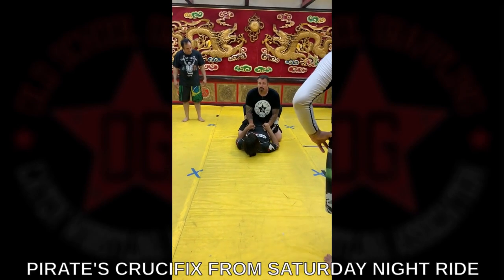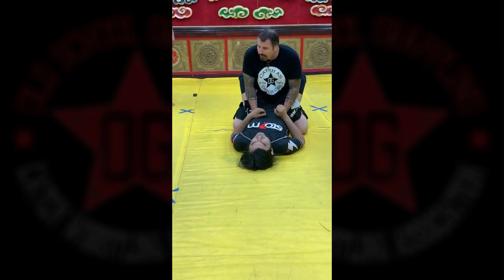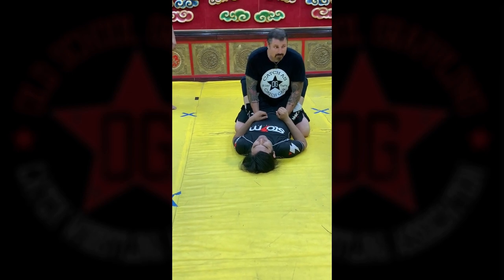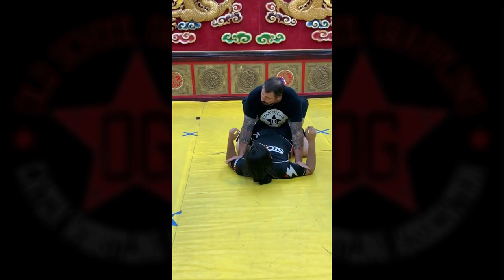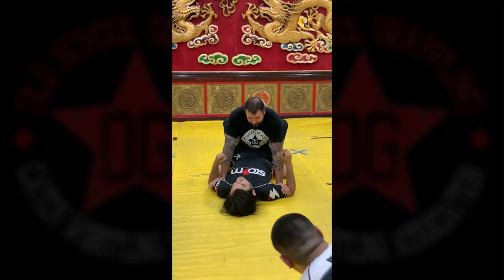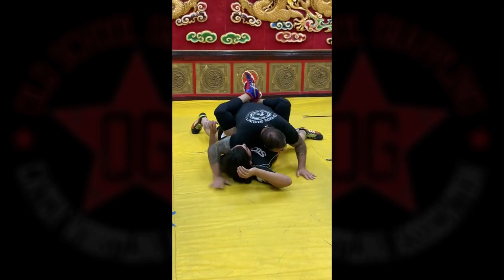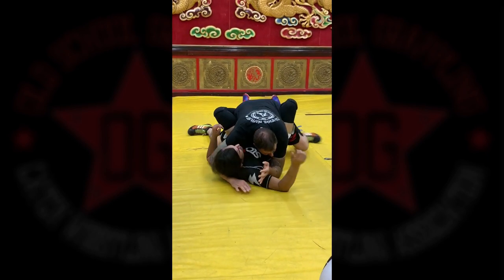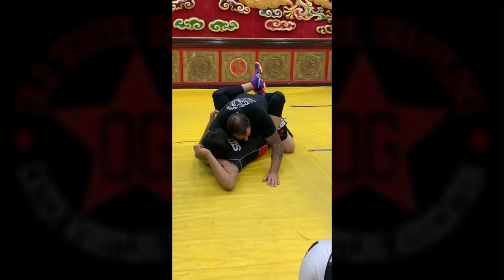How To Catch The Pirate's Crucifix From Saturday Night Ride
Head Coach John Potenza shows you how to find the Pirate's Crucifix from Saturday Night Ride.